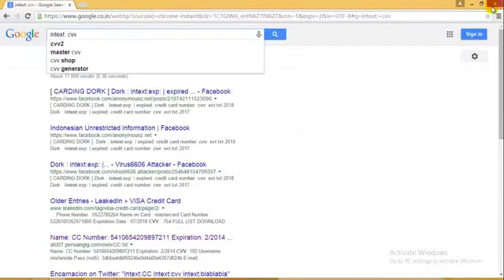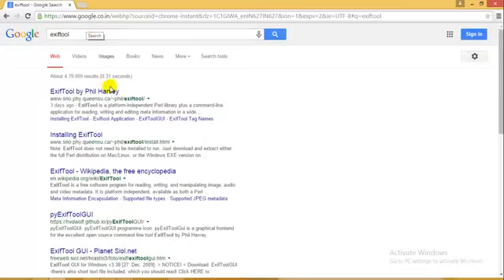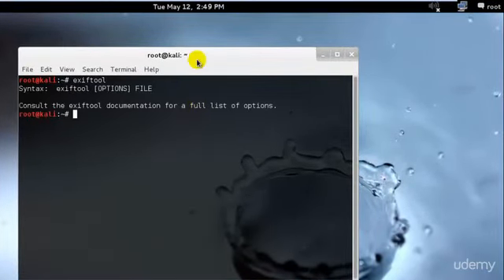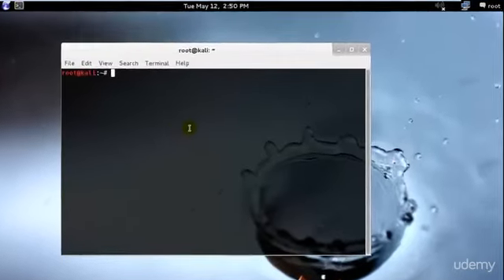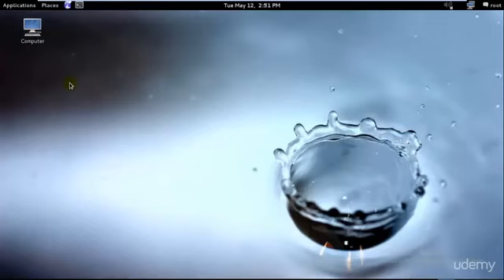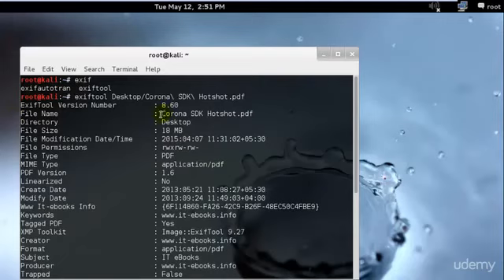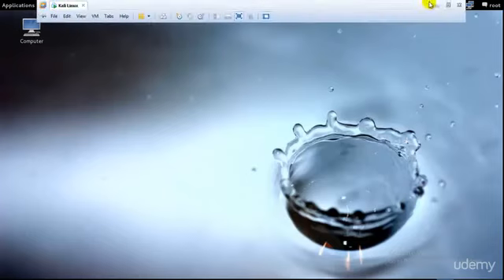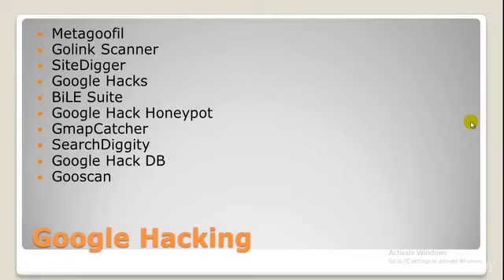15 Lesson 15 Google Hacking Processes